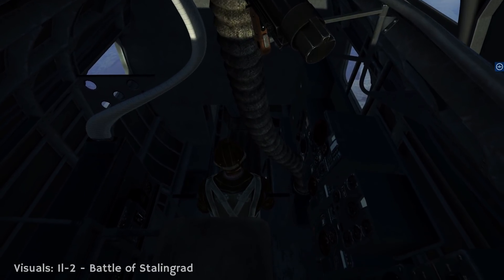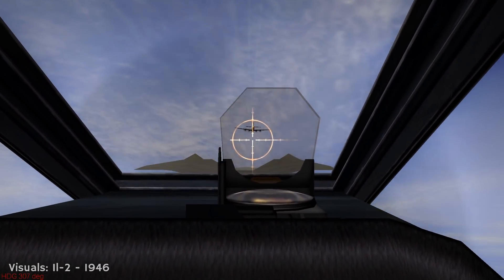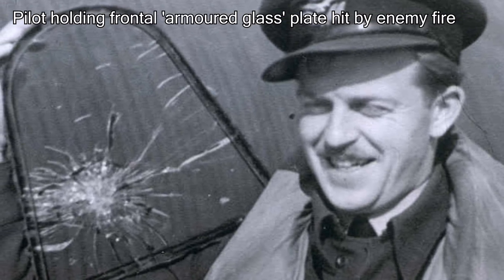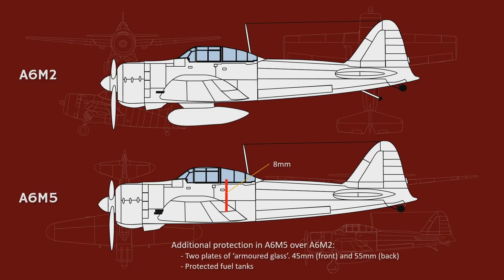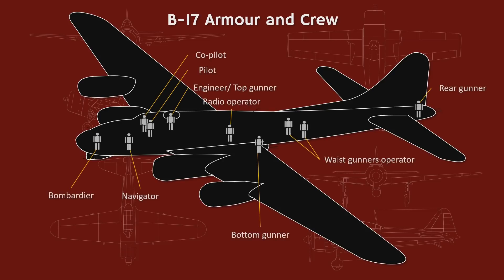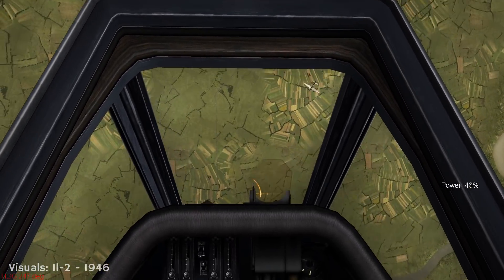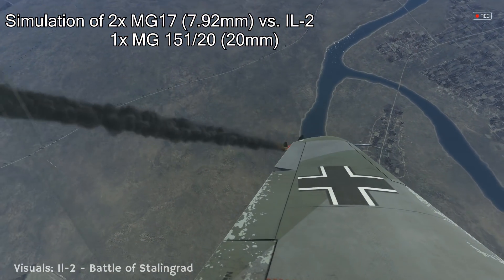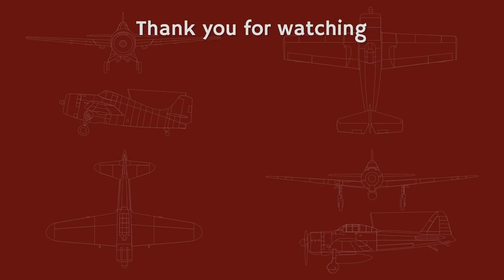Yes, World War 2 planes had armour BUT...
Nearly every plane in WW2 had armour, but usually not like people think.

⚜ Sources ⚜
Yefim Gordon, Ilyushin IL-2/IL-10

Francis Dean, America's Hundred Thousand